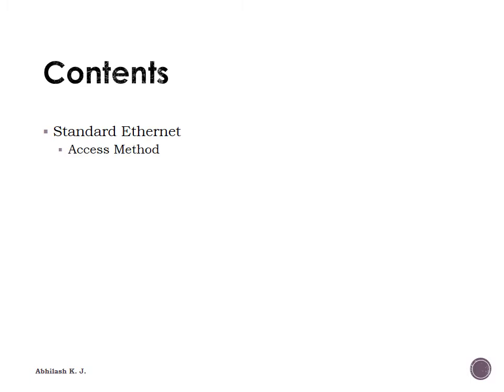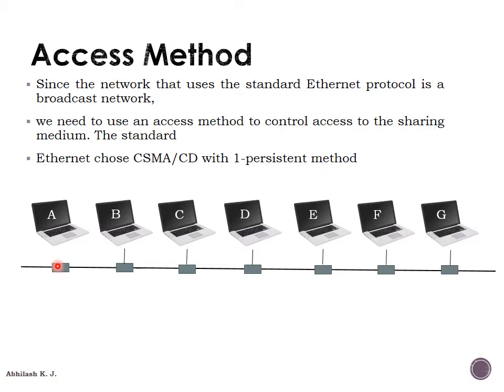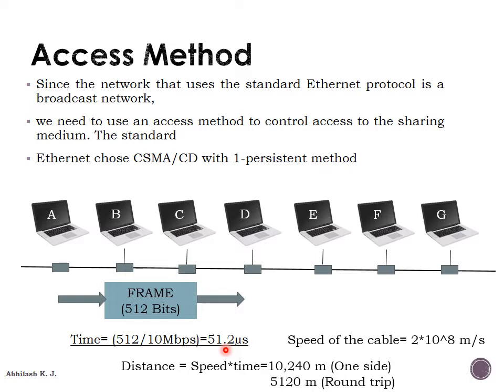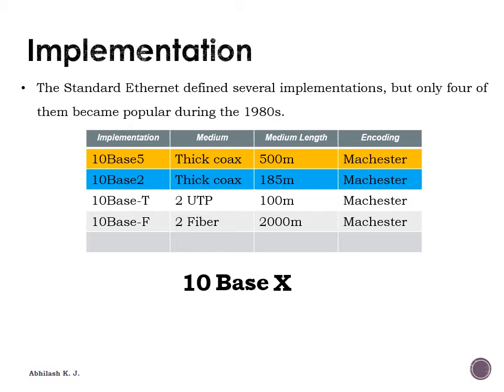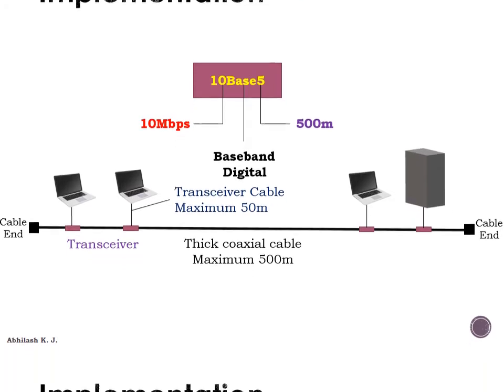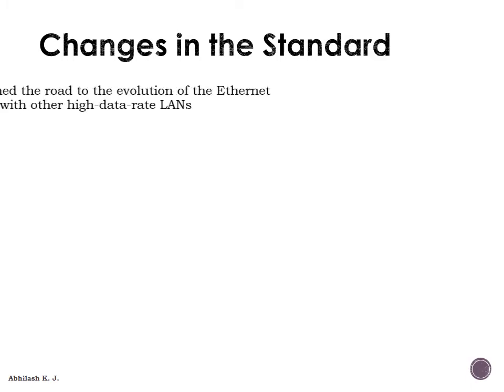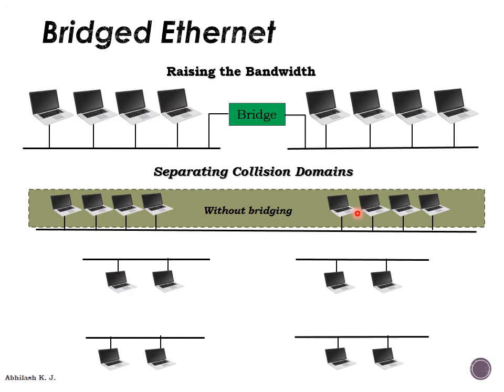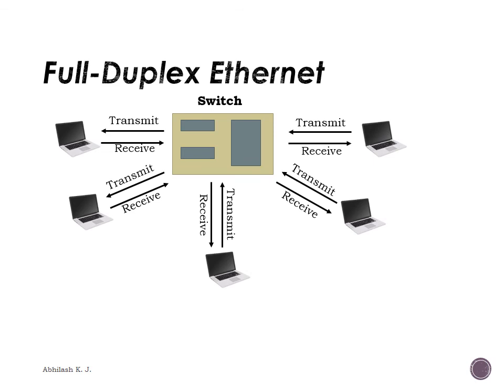Wired LANs-Ethernet-Stadard Ethernet-Part-2-Computer Communication Networks-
This Video covers topics on Wired LANs-Ethernet,
1. Standard Ethernet
2. Standard Ethernet-Media Access Methods

3.Standard Ethernet-Efficiency
4.Standard Ethernet-Implementation (10Base5, 10Base2, 10Base-T, 10Base-F)
5.Standard Ethernet-Changes to Standard (Bridged, Switched, Full-duplex Ethernet)